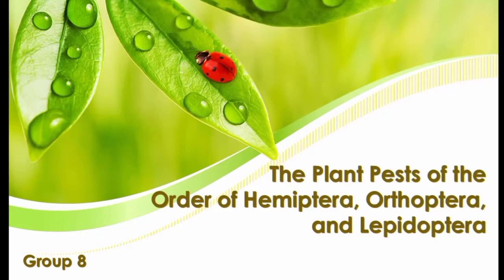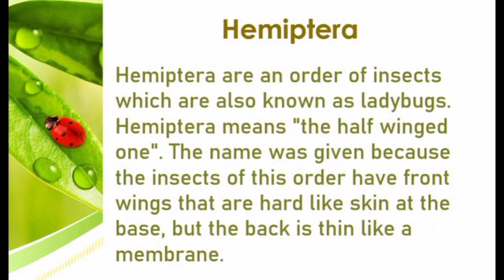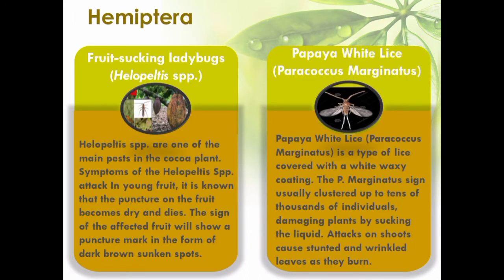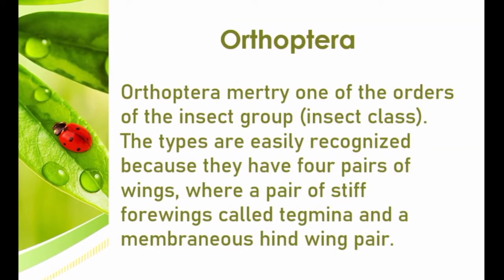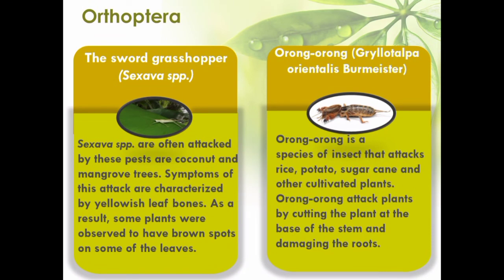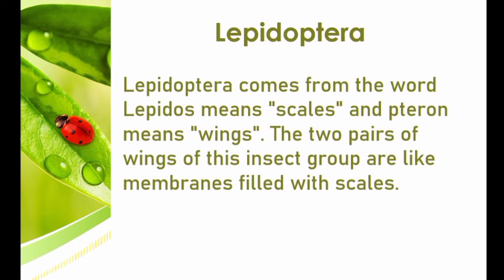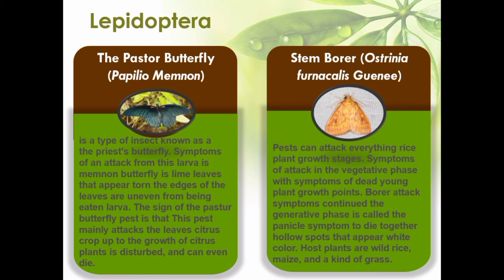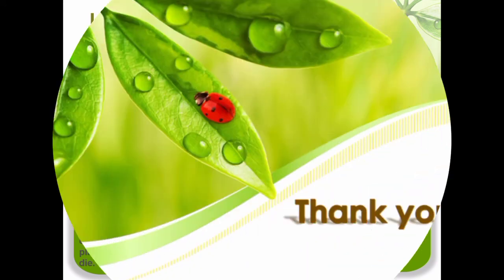Group 8_ The Plant Pest Of The Order Of Hemiptera, Orthoptera, And Lepidoptera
from Gruop 8
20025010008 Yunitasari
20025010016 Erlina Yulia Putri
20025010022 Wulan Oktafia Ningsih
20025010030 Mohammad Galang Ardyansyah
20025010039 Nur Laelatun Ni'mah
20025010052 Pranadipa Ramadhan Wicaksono